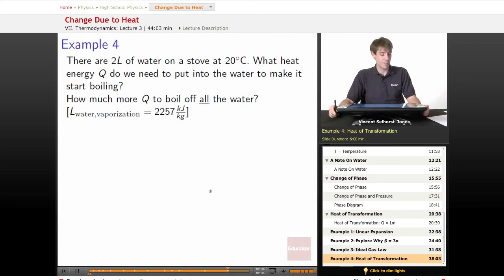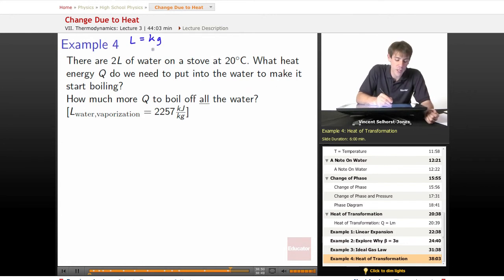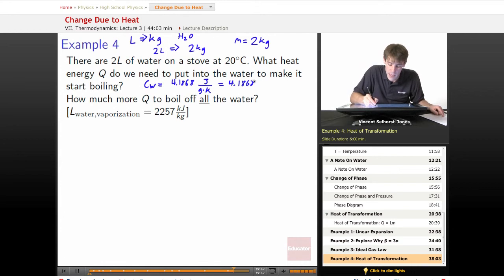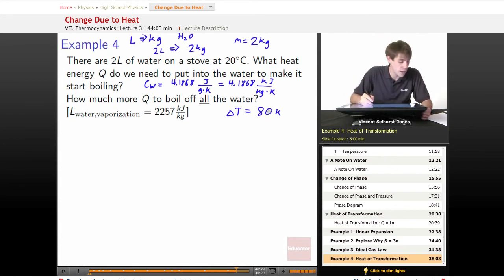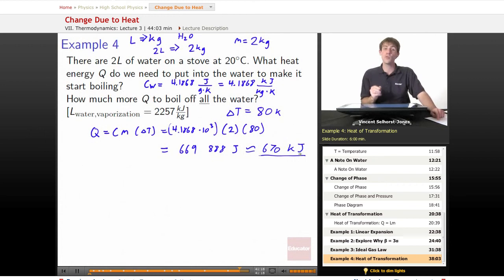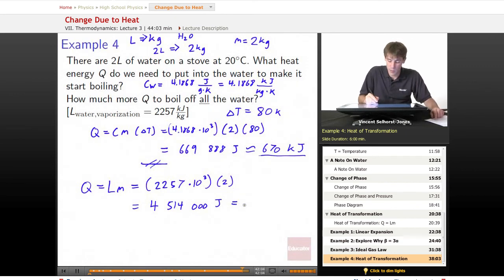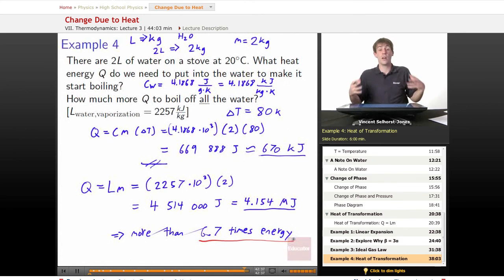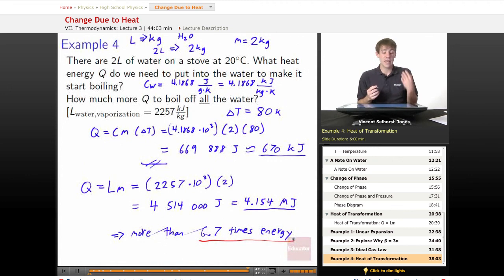Physics: Change Due to Heat